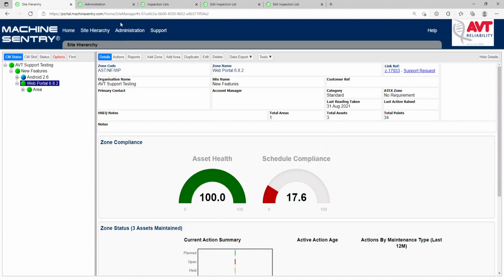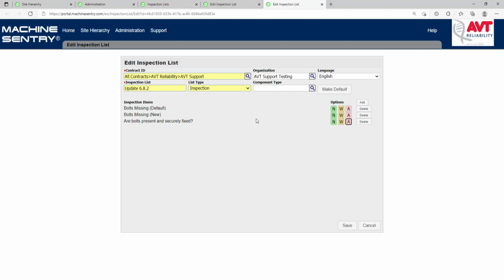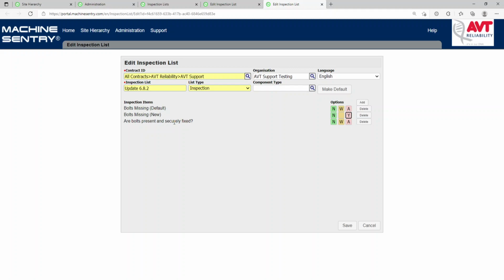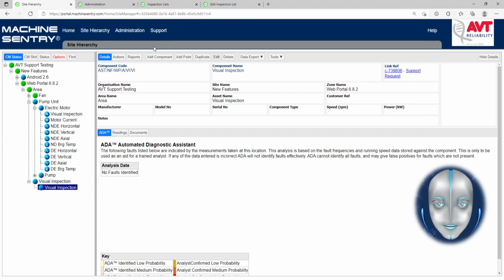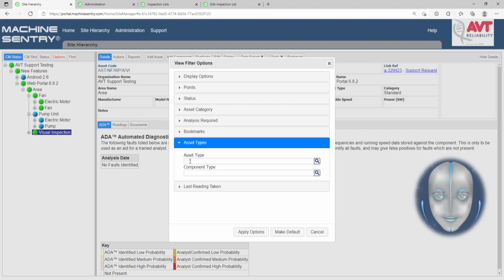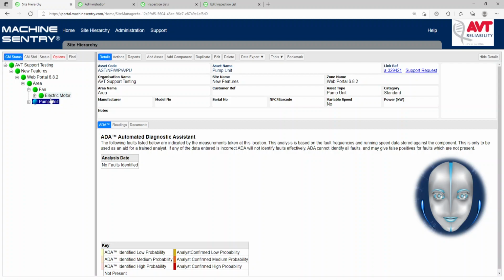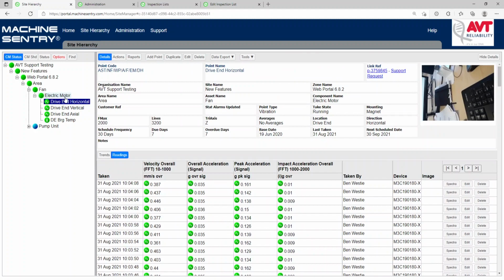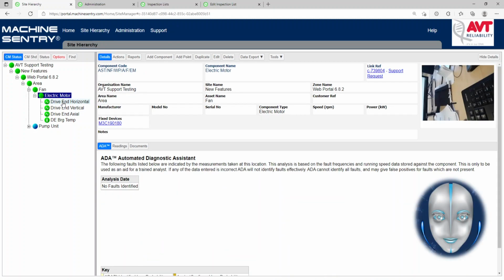Introducing the New Features to the Machine Sentry Portal in Update 6.8.2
Join our expert engineer in a walk through of the latest upgrade to the Machine Sentry Portal.

Update 6.8.2. brings new features to the condition monitoring platform including:
- Improvements to visual inspections
- New filtering option

The Machine Sentry MSF-1 sensor is a wireless intelligent tri-axial vibration with integrated temperature sensor which connects via a Bluetooth® enabled hand held device to the Machine Sentry software.